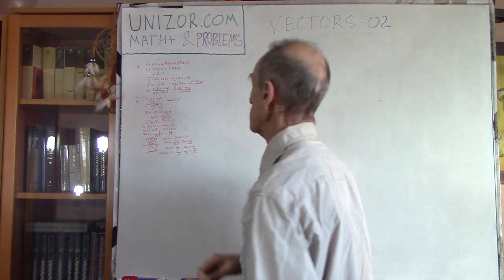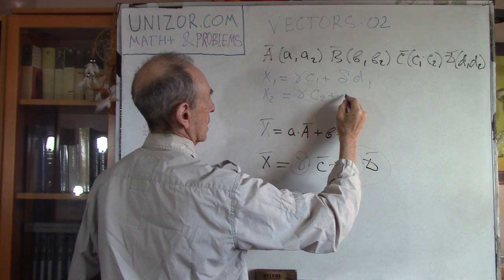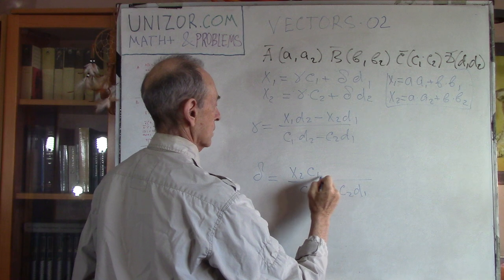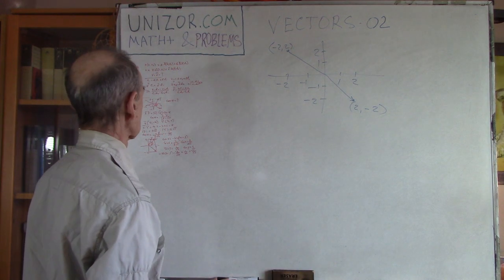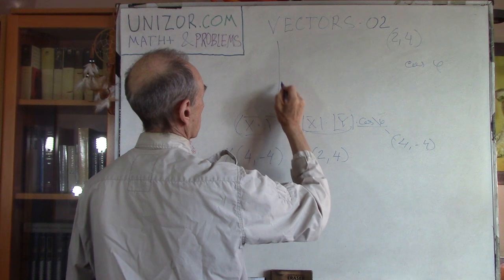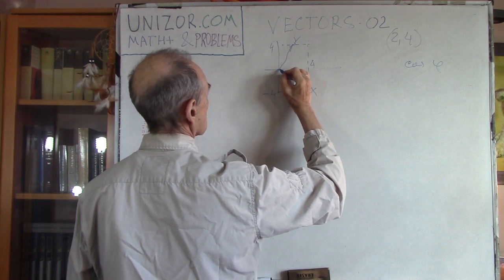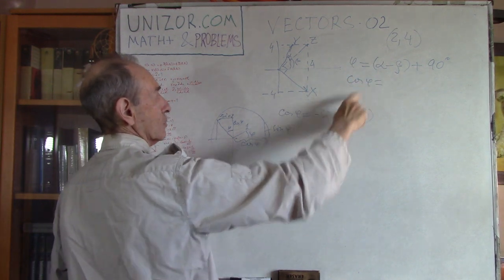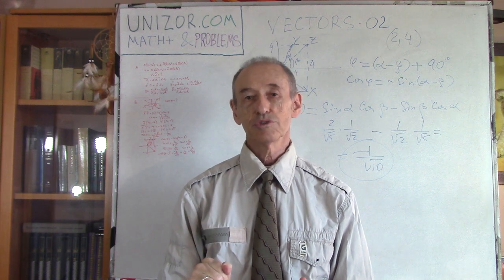Vectors+ 02 Angle between vectors: UNIZOR.COM - Math+ & Problems - Vectors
Read full text of notes for this lecture on UNIZOR.COM - Math+ & Problems - Vectors - Vectors 02.

Vectors+ 02

Problem A

Unknown vector X(x1,x2) is defined as a linear combination of given non-collinear vectors A(a1,a2) and B(b1,b2):
X = a·A + b·B.
Find the coefficients γ and δ in representation of the same vector X as a linear combination of another pair of given non-collinear vectors C(c1,c2) and D(d1,d2):
X = γ·C + δ·D

Problem B

Two vectors in two-dimensional space are presented on a picture (see full text of notes on UNIZOR.COM ).
Find the cosine of an angle between them.